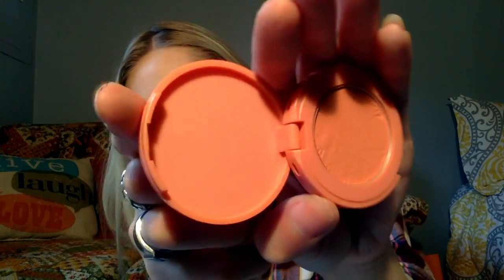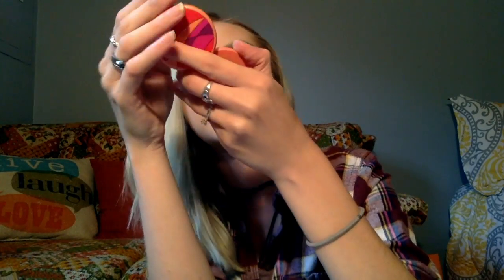DEPARTMENT BRAND MAKE UP KIT | FULL FACE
PRODUCTS MENTIONED:
- Tart Shape Tape Concealer
- Cover FX Translucent Light Setting Powder
- Tart Amazonian Clay 12 Hour Blush
- Make Up For Ever Pro Light Fusion Highlighter in 01
- Too Faced Shadow Insurance 24 Hour Eye Shadow Primer
- Urban Decay 24/7 Glide-On Eye Liner Pencil
- Benefit They're Real Mascara
- Too Faced Chocolate Bar Eye Shadow Pallett
- Buxom Full-On Lip Polish
- Smash Box Always On Matte Liquid Lipstick
- Mac Matte Lipstick
- Anastasia Beverly Hills Brow Products
- Benefit Brow Products